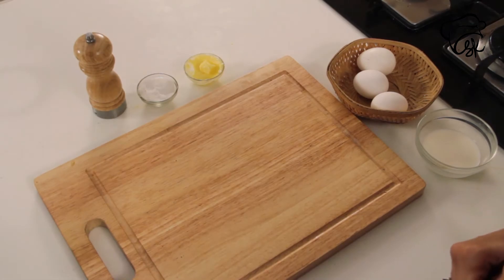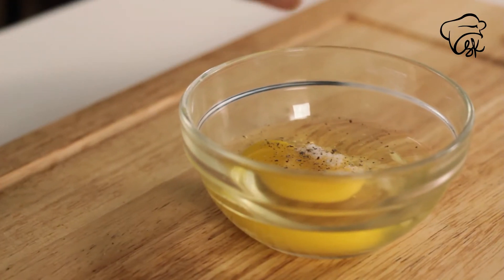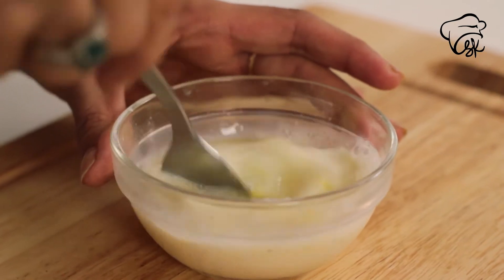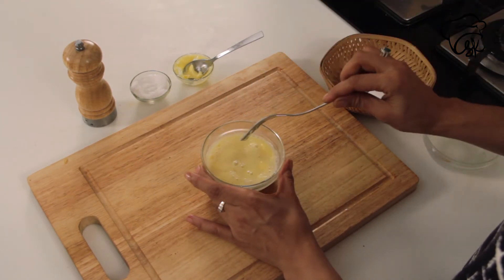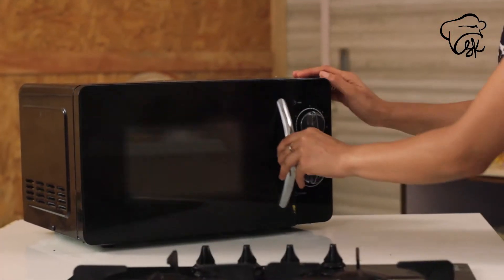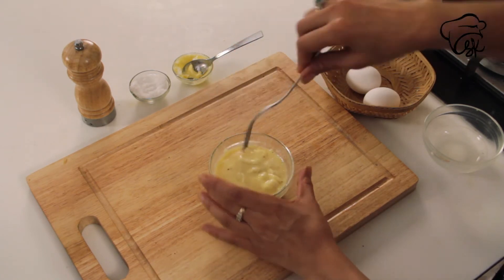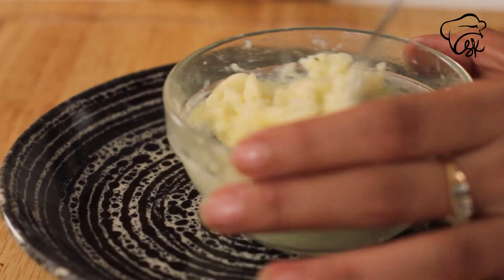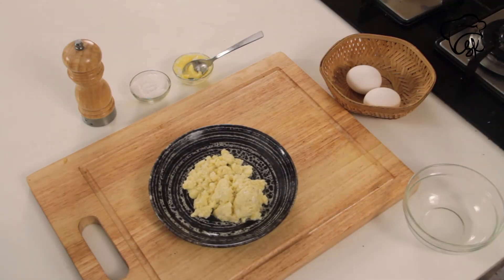How to Make Scrambled Eggs in a Microwave I Scrambled Eggs in a Microwave Recipe .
Learn how to make Scrambled Eggs in a Microwave at home with Masterchef India "Shipra Khanna" only on Shipra's Kitchen
Scrambled Eggs in a Microwave Recipe| Simple and Delicious Scrambled Eggs in a Microwave Recipe|Scrambled Eggs in a Microwave Indian Breakfast|Best Indian Breakfast Recipe |Scrambled Eggs Breakfast Recipe.
1 new videos everyday that will teach the skills and confidence needed to put together EASY meals SIMPLE recipes QUICK main courses side dishes baked goods snacks desserts cocktails appetizers and so much more !